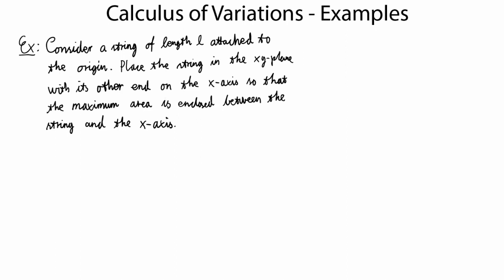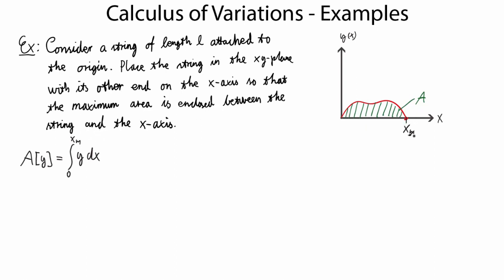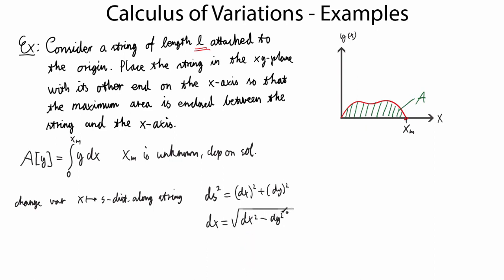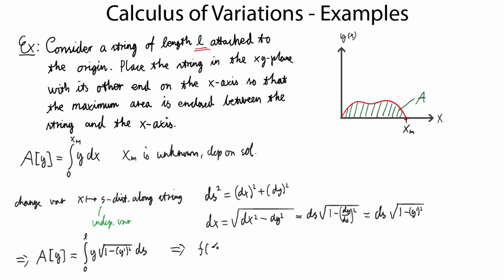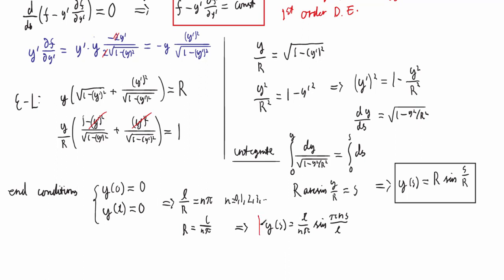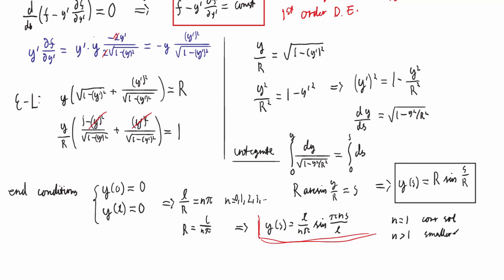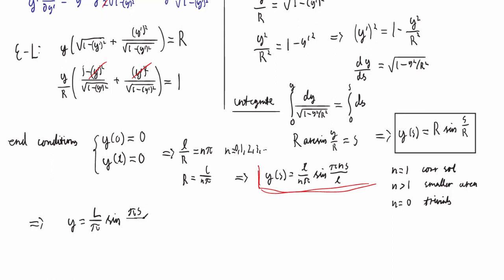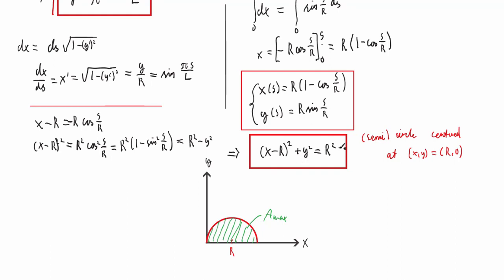Variational Examples 2